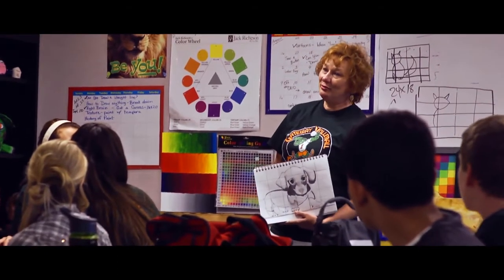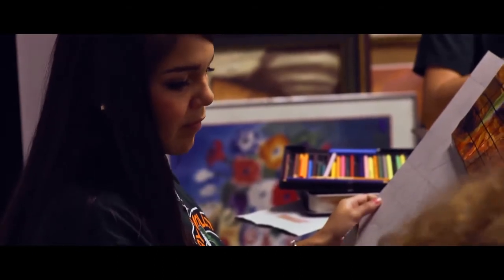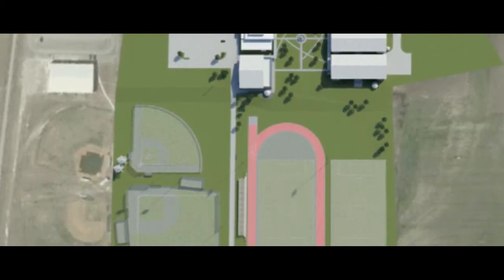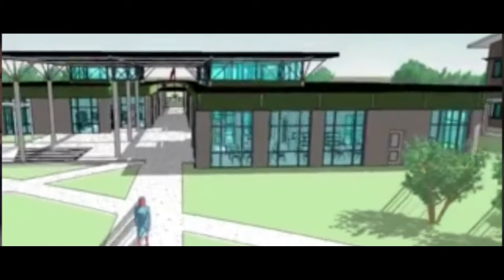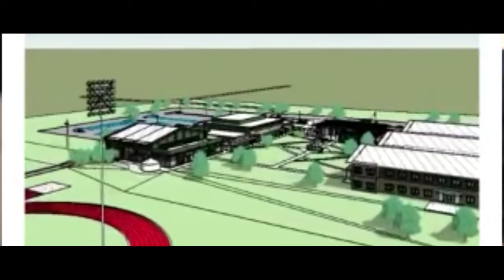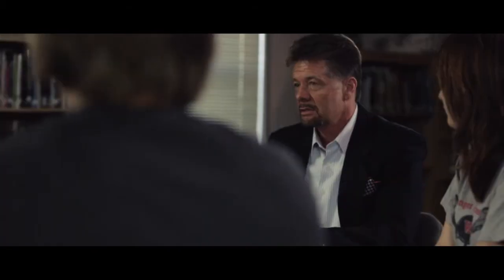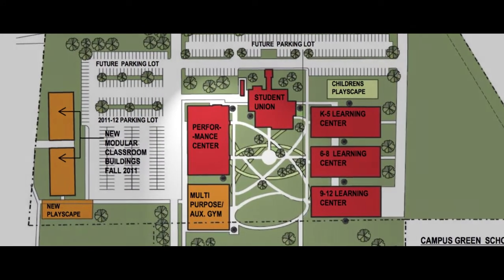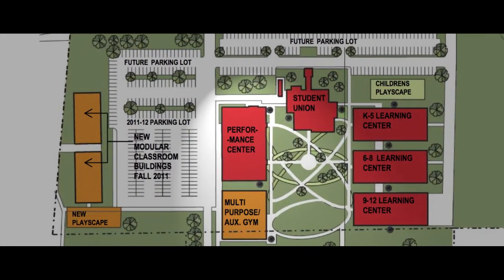Build A Dream 2013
Gateway College Preparatory School Build a dream video